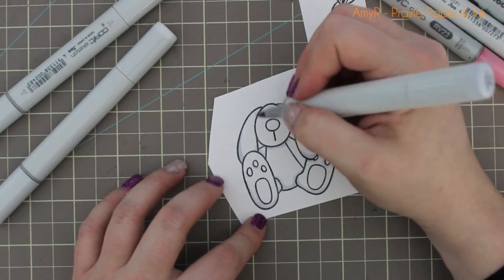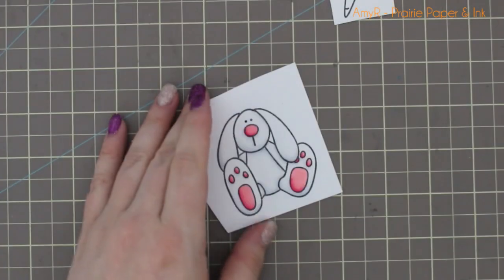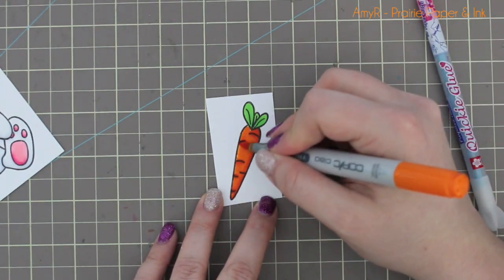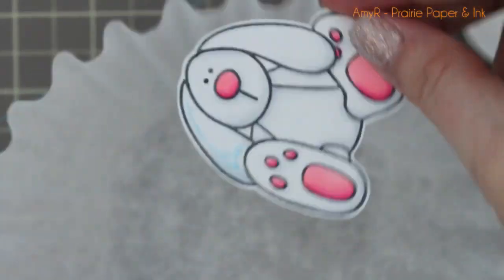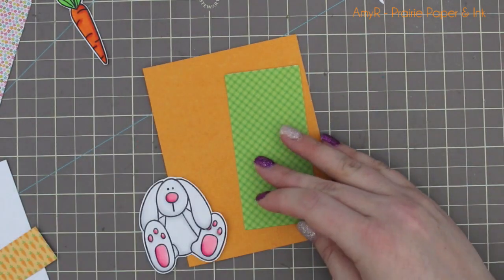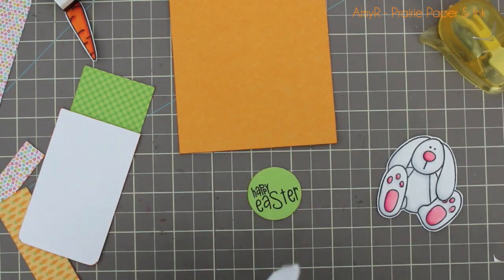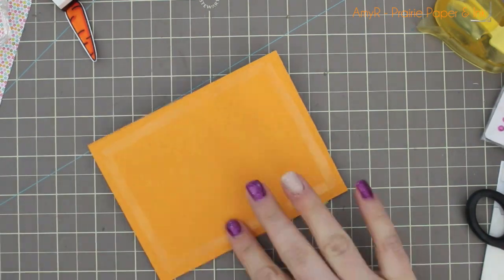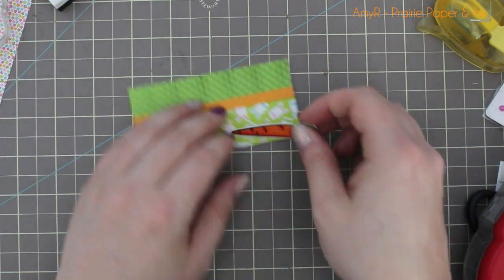AmyR's 2014 Easter Card #3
For links to all the supplies used and more info check out my blog post